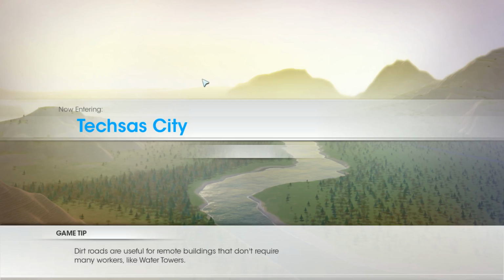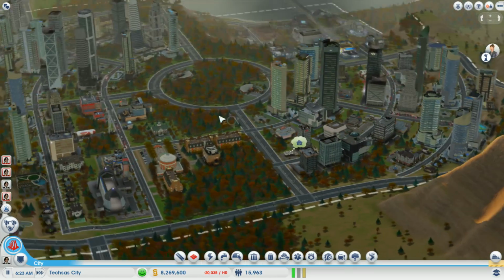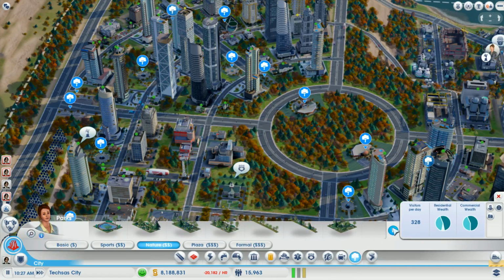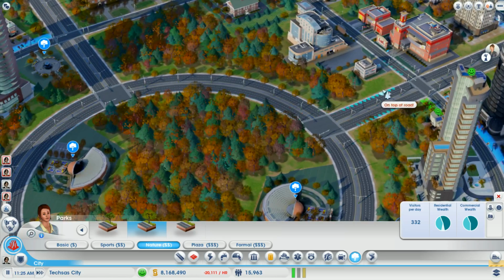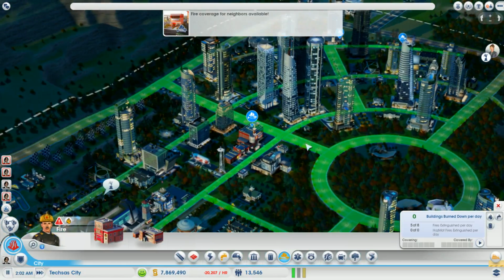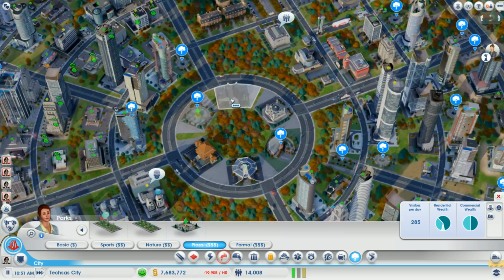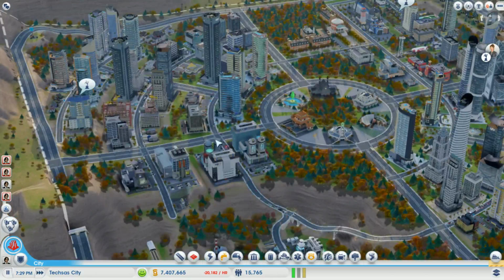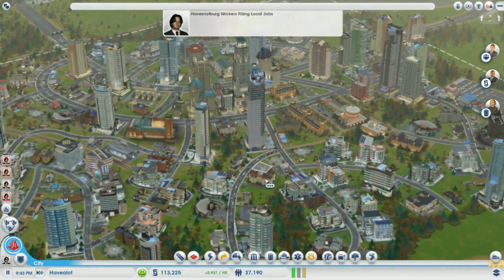Let's Play SimCity 2013 - Part 59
Streaming (No schedule, just when I feel like it.